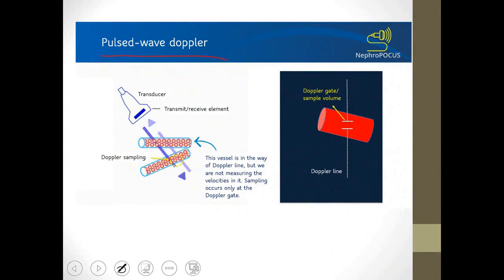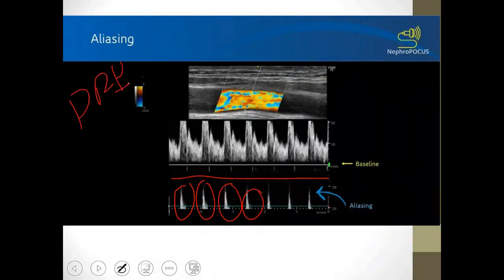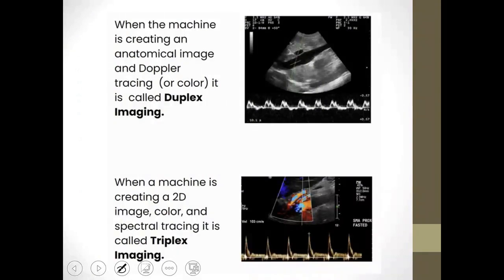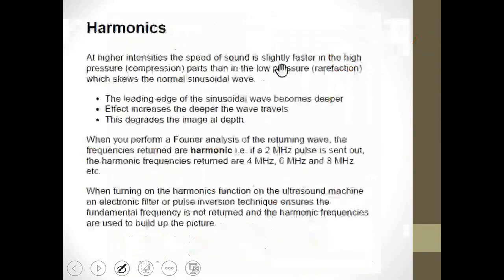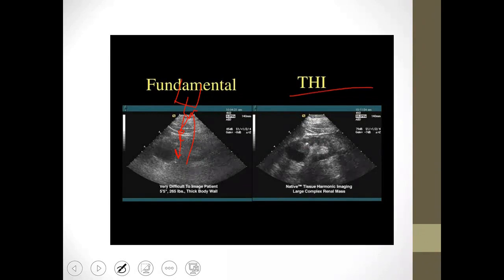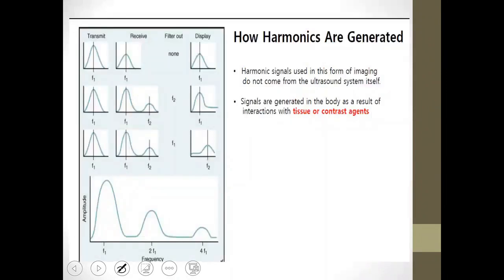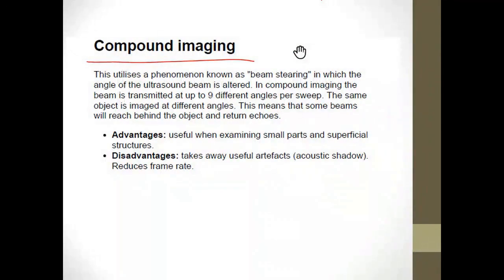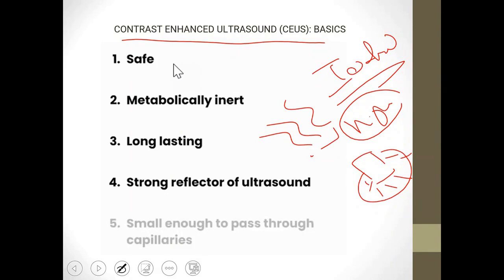Lecture no 72 Ultrasound imaging physics FRCR Physics English